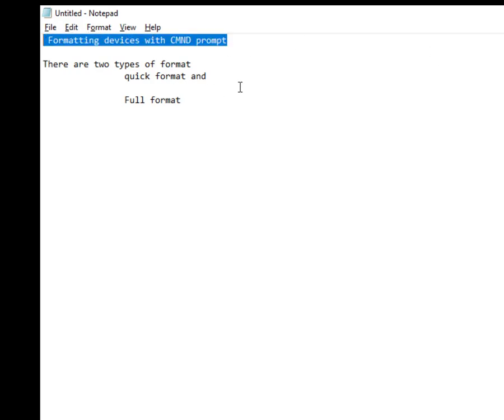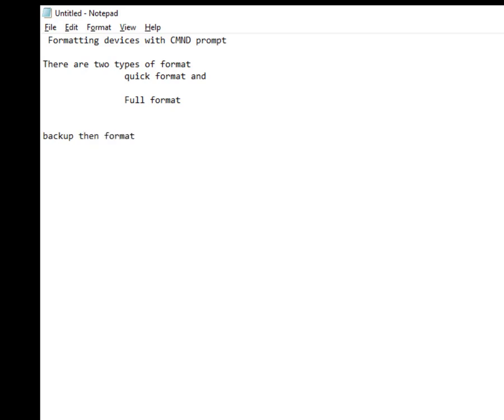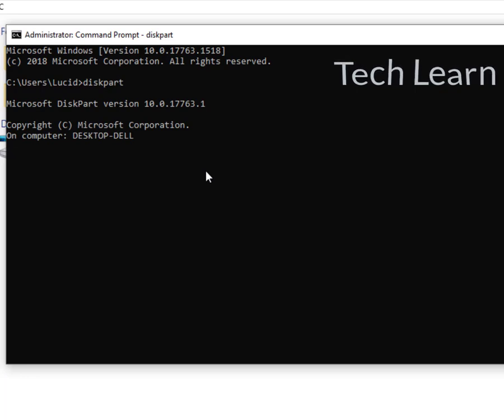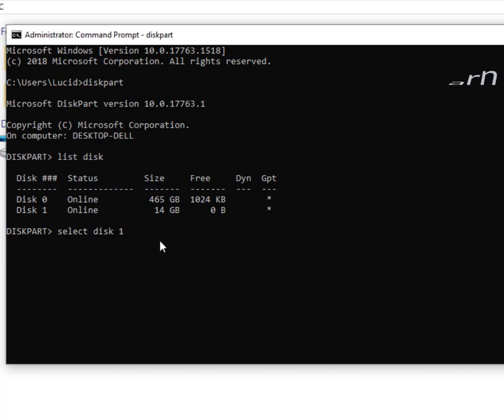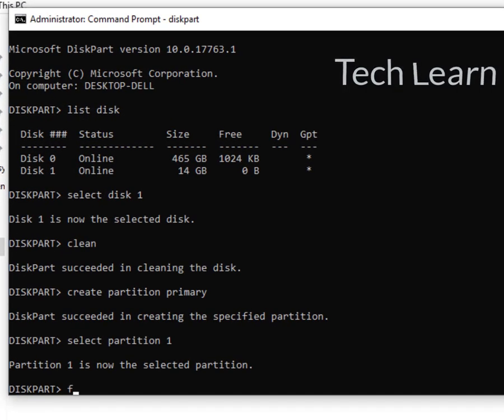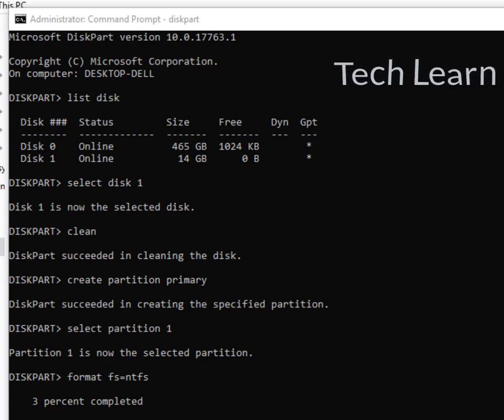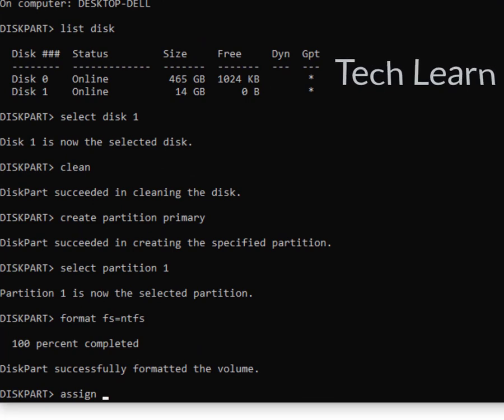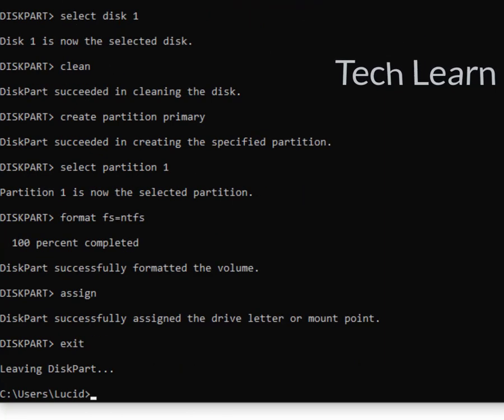How to Format any storage device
you can format any device pen drive , USB, sd card, SSD and HDD.
Please follow the instructions as shown.